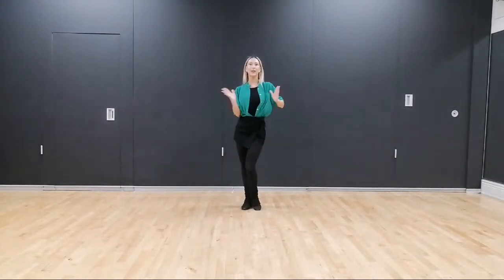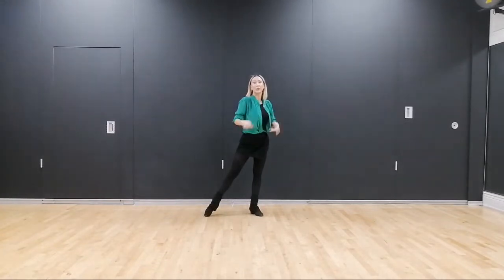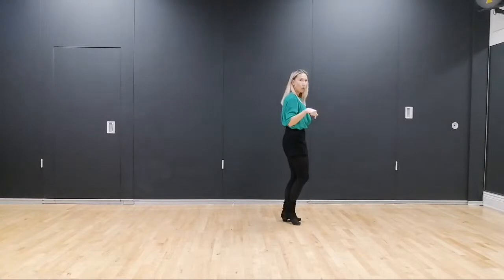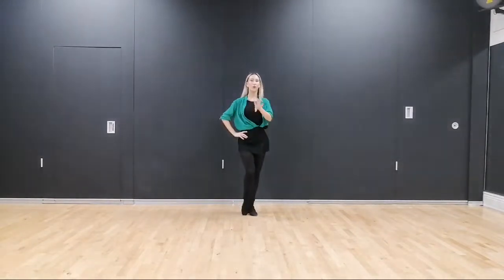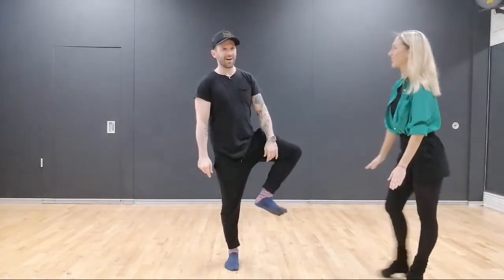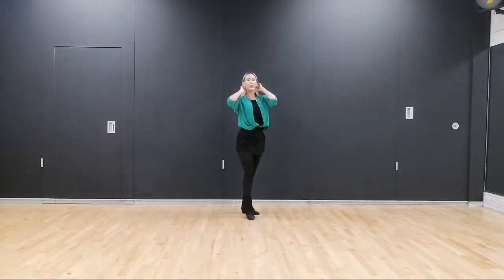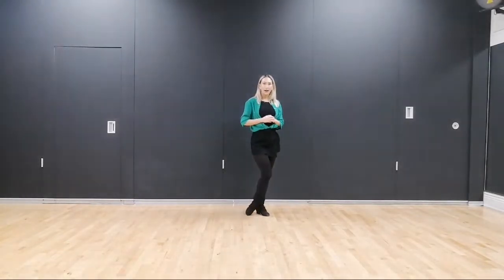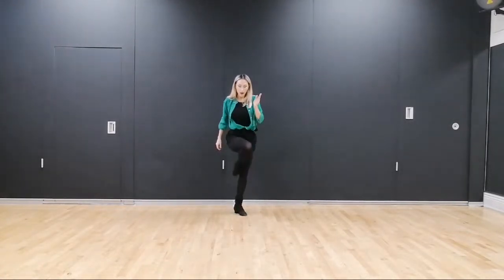Anna Kovalova | 1 Hour Free Livestream Class | Cha Cha | Samba | Rumba | Paso Doble | Jive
Anna Kovalova | How to dance ballroom latin. Free online ballroom latin lesson. How to dance cha cha. How to dance samba. How to dance rumba. How to dance jive.

Watch this FREE Livestream by Anna Kovalova! Dancesport made easy with tutorials on exercises and combo's for cha cha, samba, rumba, paso double and jive. Learn how to dance latin better by improving your technique, timing and styling. Dance Today is here for all the dancers around the world that wish to learn & improve from latin champions.

Guarda questo Free Livestream di Anna Kovalova! Dancesport reso facile con tutorial su esercizi e combo per cha cha, samba, rumba, paso double e jive. Impara a ballare meglio il latino migliorando la tua tecnica, il cronometraggio e lo stile. Dance Today è qui per tutti i ballerini di tutto il mondo che desiderano imparare e migliorare dai campioni latini. Assicurati di iscriverti e dire ai tuoi amici di Dance Today.

アンナ・コバロワによるこの無料ライブストリームを見てください!ダンススポーツは、チャチャ、サンバ、ルンバ、パソダブルとジャイブのための演習やコンボのチュートリアルで簡単にしました。あなたのテクニック、タイミングとスタイリングを向上させることによって、より良いラテン語を踊る方法を学びます。ダンス今日は、ラテンのチャンピオンから学び、改善したい世界中のすべてのダンサーのためにここにあります。ダンストゥデイについて友達に話し合ってください。見ていただきありがとうございます!

Смотрите этот БЕСПЛАТНЫй Livestream Анна Ковалова! Dancesport сделал легко с учебниками по упражнениям и комбо для ча-ча, самба, румба, пасо двойной и джайв. Узнайте, как танцевать латынь лучше, улучшая технику, сроки и укладка. Танец Сегодня здесь для всех танцоров по всему миру, которые хотят учиться и совершенствоваться от латинских чемпионов.